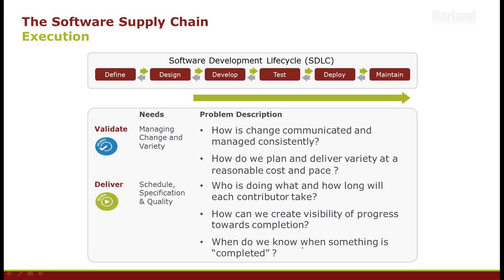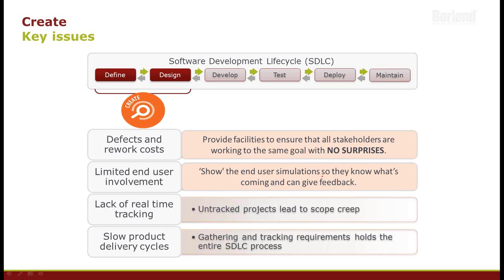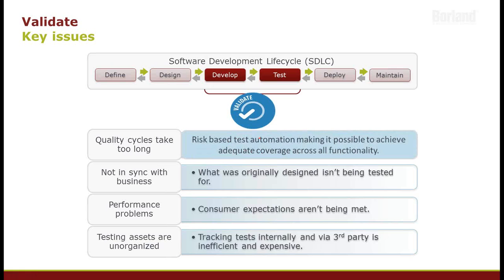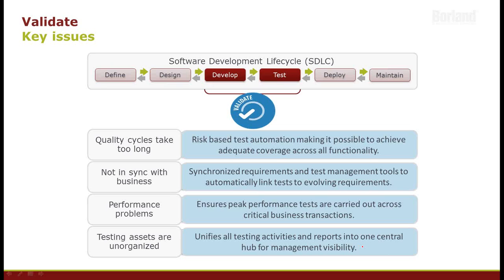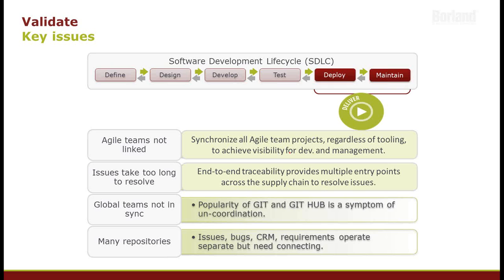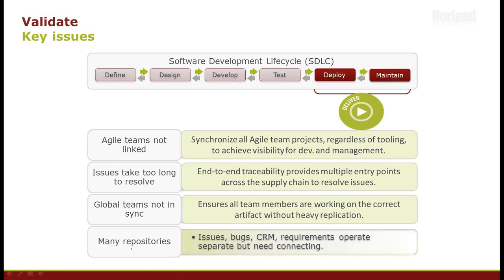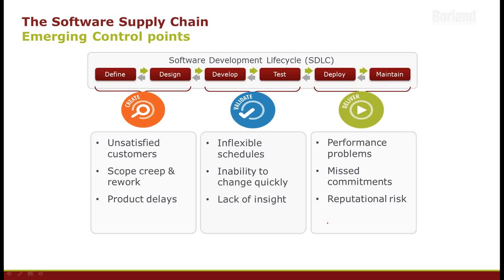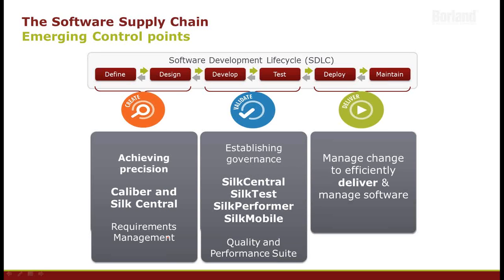Copy of Plan and manage the Software Development Lifecycle SDLC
What opportunities does the Windows platform offer to app builders?
How can I learn modern user experience (UX) design?
How can I learn to build Windows apps?
How can I learn to build cloud-enabled apps?
What is the App Lab & how can I get design/tech/testing support from it?
What is the App Builders Club?